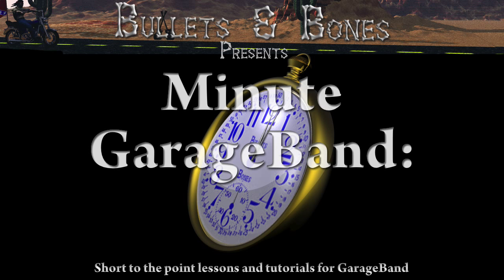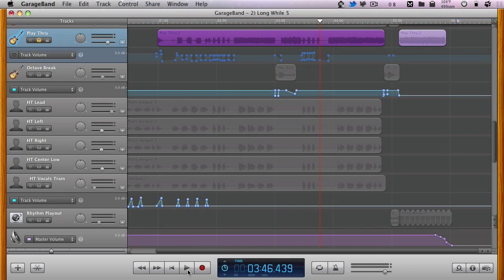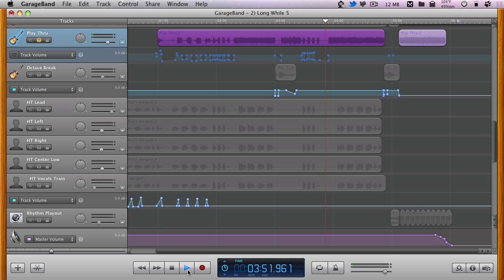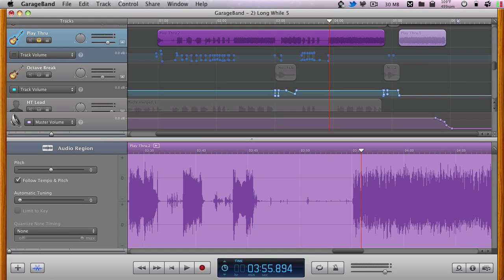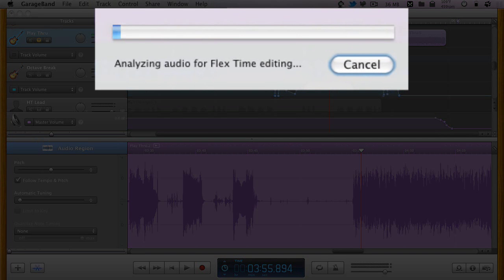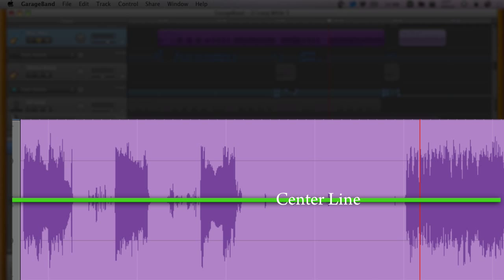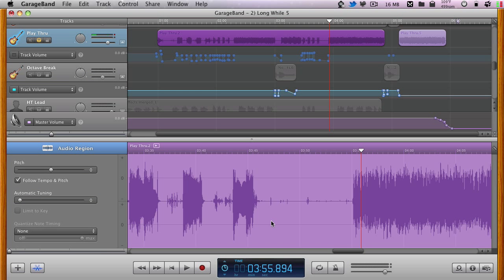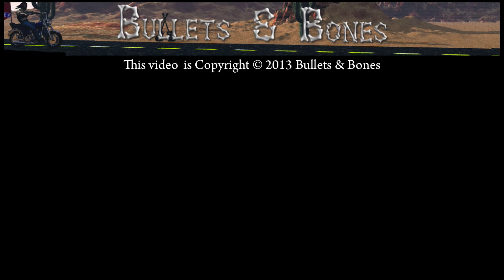Editing without Flex Time starting in GarageBand - Minute GarageBand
Minute GarageBand - Learn how to edit a region in the Editor pane without initiating the Flex Time Tool.